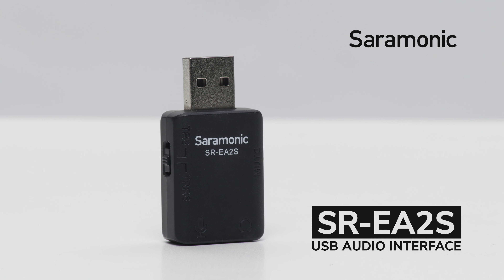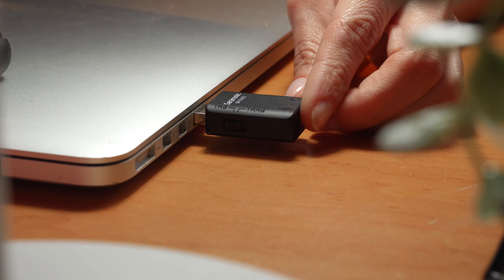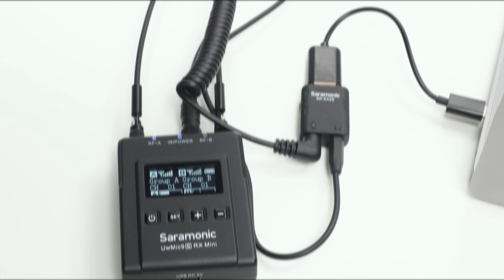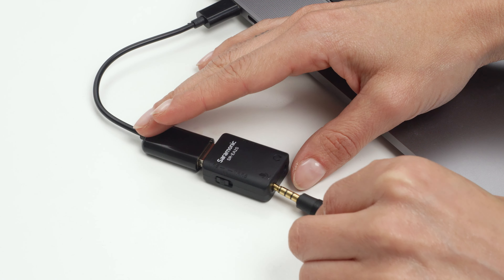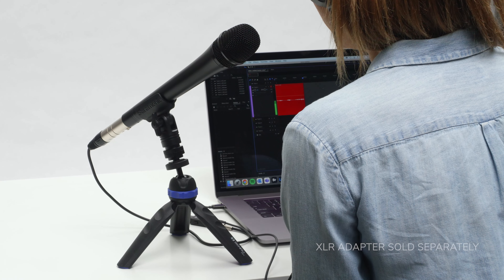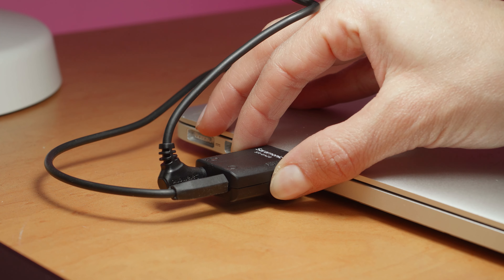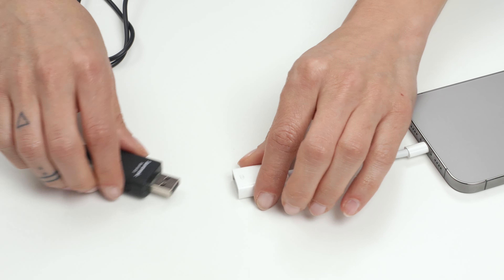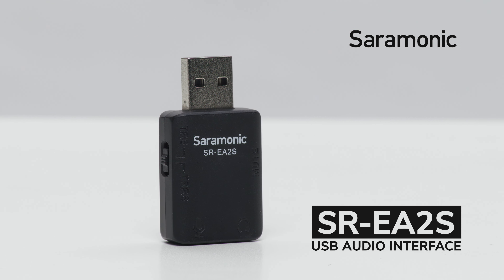Saramonic SR-EA2S | USB Audio Interface 3.5mm Mic Input TRS/TRRS, Headphone Out for Computers & more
The Saramonic SR-EA2S is a versatile USB audio interface for TRS and TRRS microphones and other audio sources. It provides plug-in power for microphones and features a 3.5mm output for real-time monitoring and playback with headphones or to connect to powered speakers.